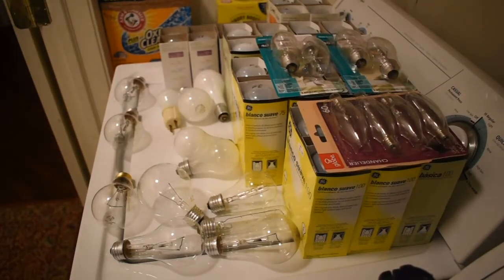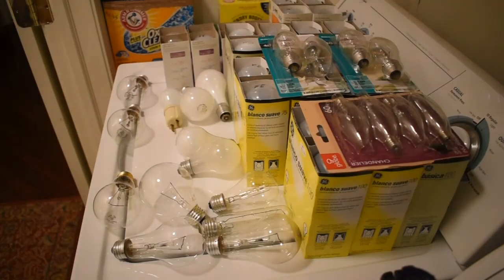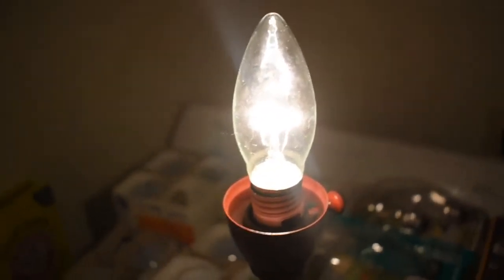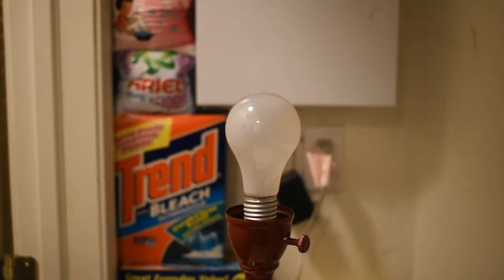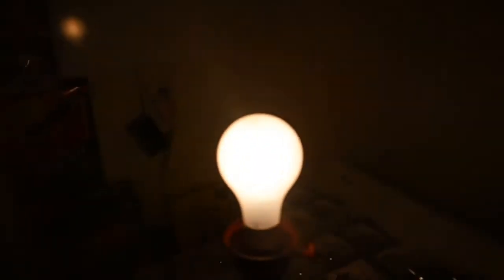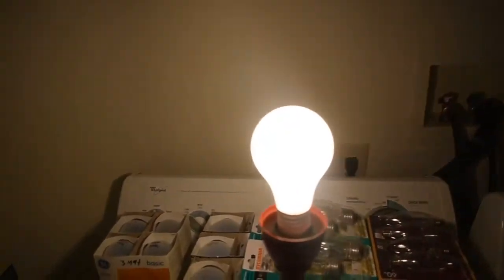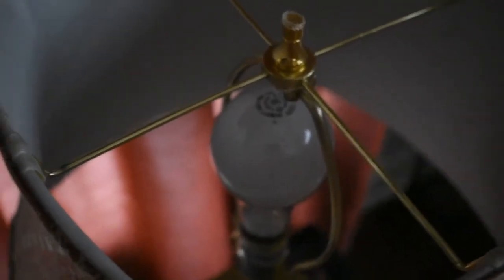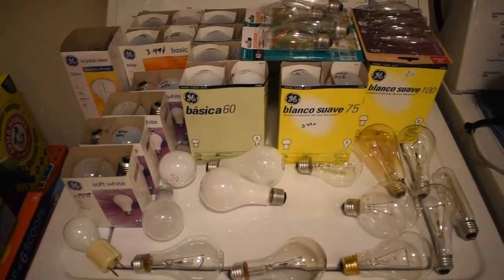Incandescents RULE!!!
I'm good on an incandescent stockpile, definitely for the foreseeable future. Incandescent lights RULE and will always be number one, certainly in my book. I will NEVER EVER accept these stupid modern LED lights into my house. The flicker, the horrible flicker, and the eye destroying blue light, it's a nightmare on my eyes, maybe others can handle it, but certainly not me.

I have the whole damn array, globe shaped, tube shaped, flame tipped, candelabra, 3 way, clear, frosted, day to day pear shaped bulbs, legendary 150 watts, baby sized 15 watts, and BIG MAMA 300 WATTS!

Incandescents don't flicker, and they give off no blue light. Perfect for my eyes. Undisputedly perfect! AND they were $3.50 per pack, that's practically a giveaway price. Cheap, simple, reliable, I'll turn some dimmers to that!

These bulbs are NOT in any way bad for the environment, and for you triggered Californians who want these banned because they burn your state, guess what, its your fault for living on a desert, AND never clearing away any dead trees, which is just you asking for a fire. Don't tread on my incandescents, my top loading water wasting washing machines, and my mercury loaded Panasonic TV.

I'm killing the planet with a big smile on my face.